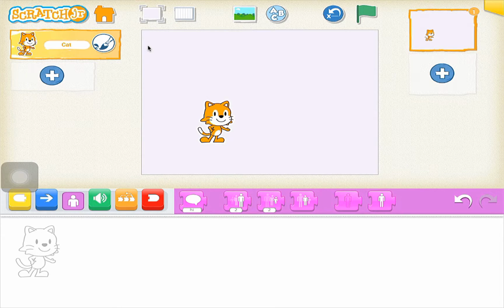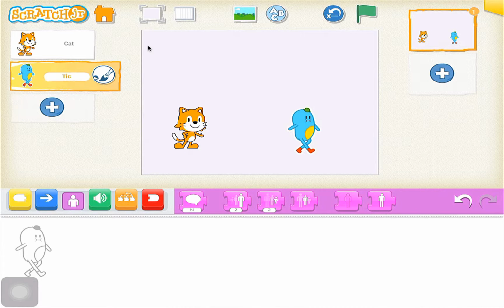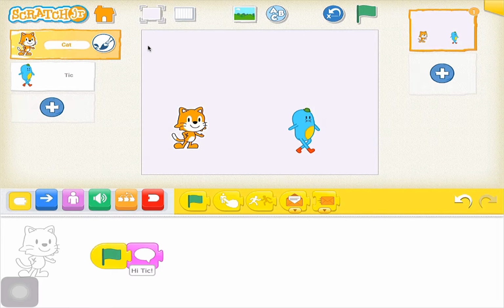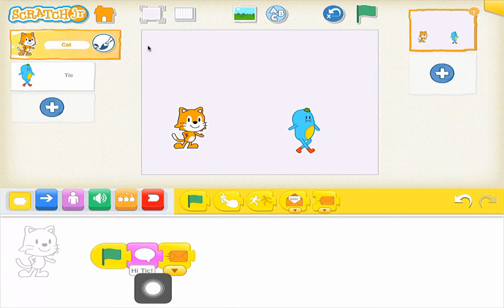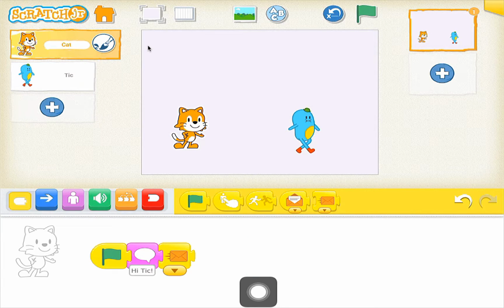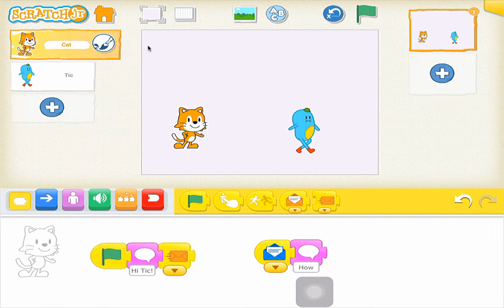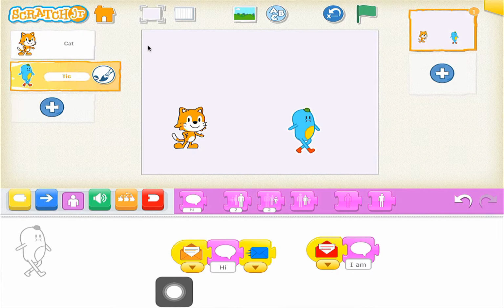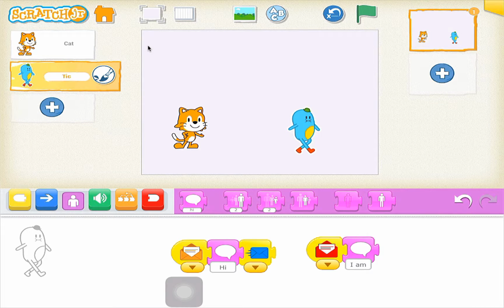Primary Scratch Challenge #6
Learn how to use broadcasting to have two sprites engage in a conversation.